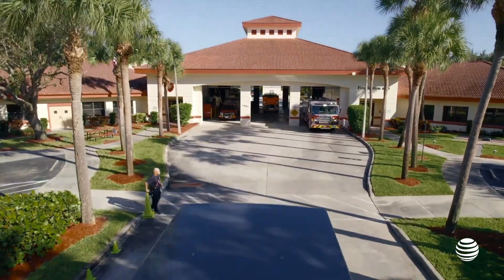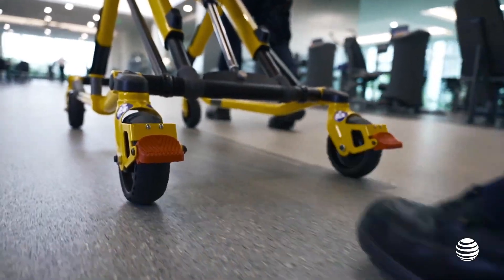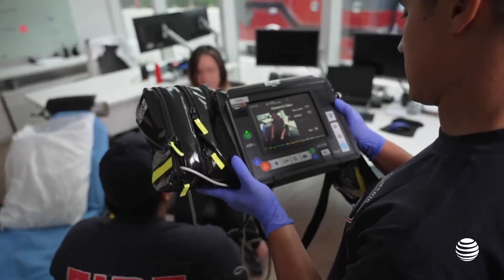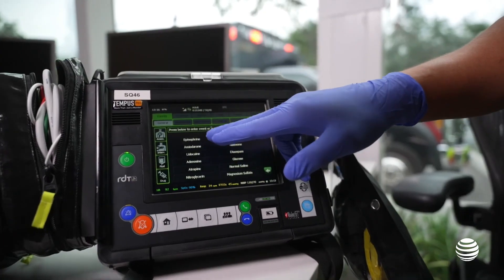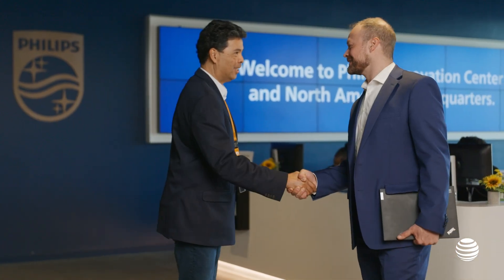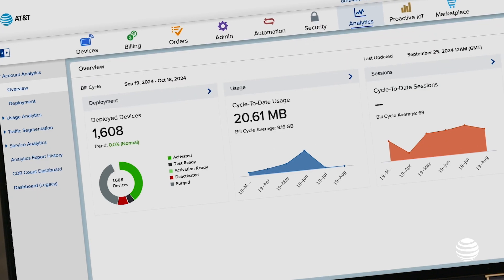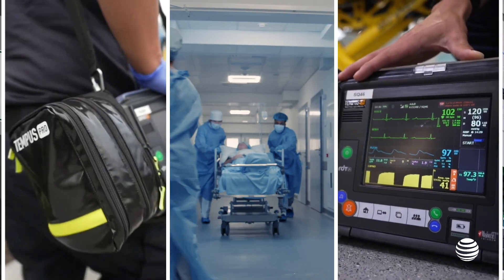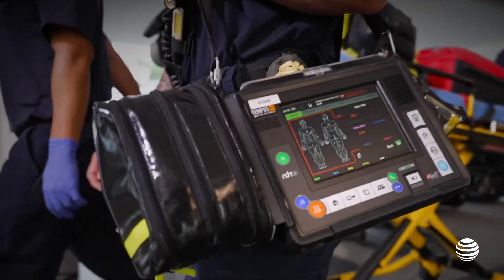AT&T Customer Stories - Philips | AT&T Business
Imagine you’re riding in an ambulance. It’s an emergency. You’re not thinking about AT&T Global SIM or the Philips medical devices that use it. But you sure hope the crew has those devices with reliable connectivity. Why? They can help save your life.